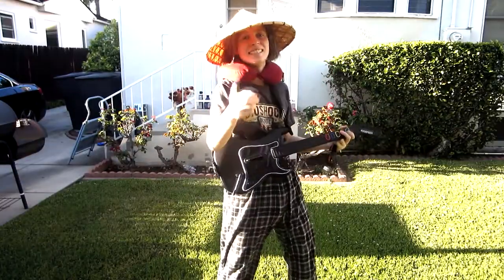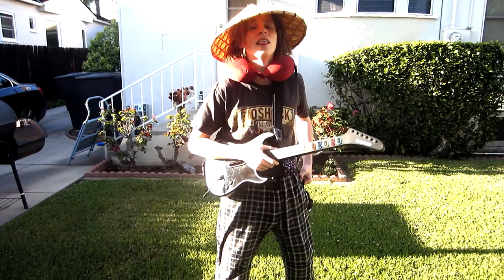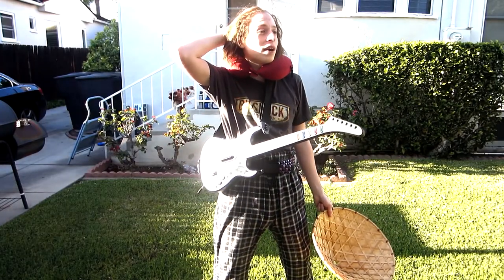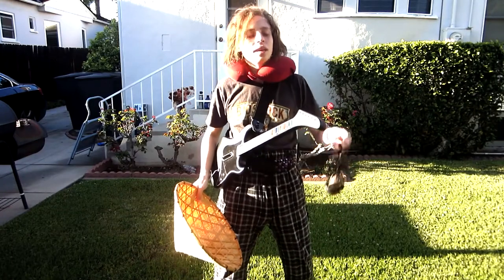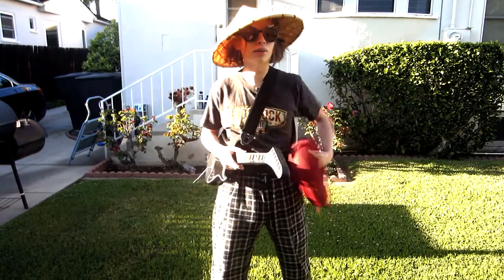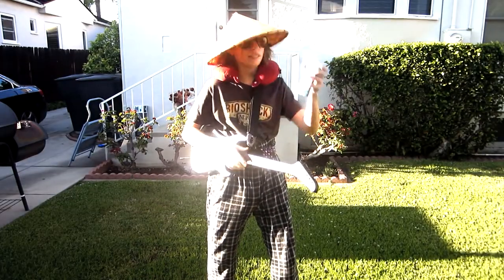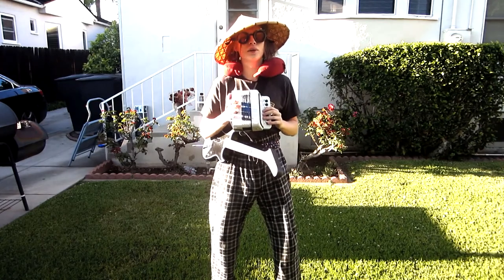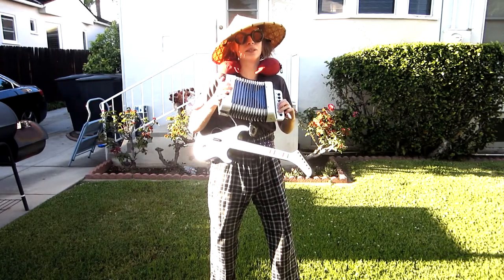How to be Attractive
ahprihl phuoolsh

The 420 blaze it gif was by my buddies TheTuftyWomble and Thievable.

If you have any questions about anything, or just wanna game, my Razer Comms name is BeenieBomb (along with my Steam name).